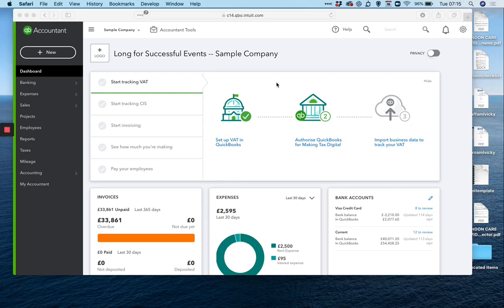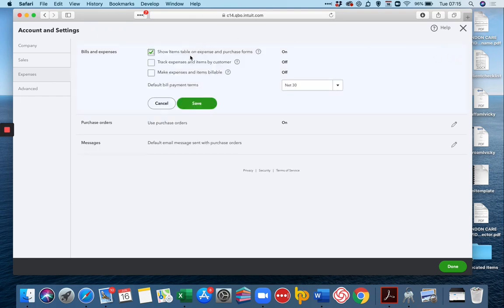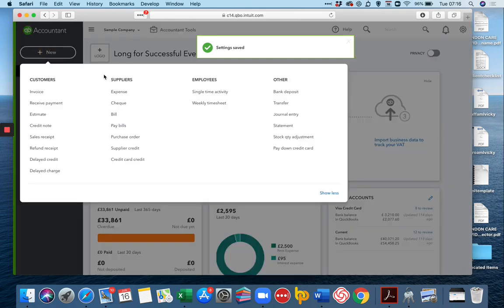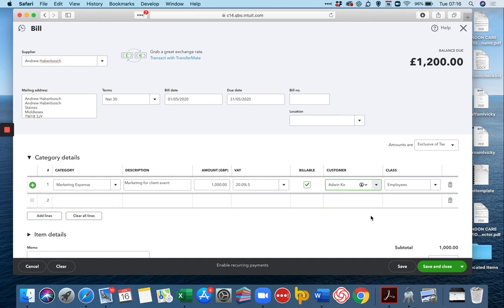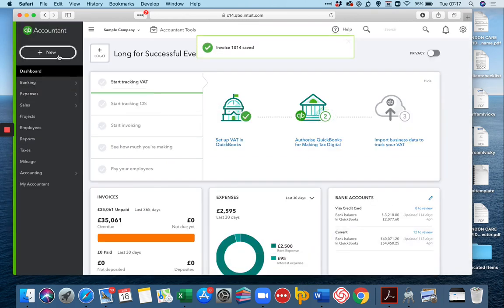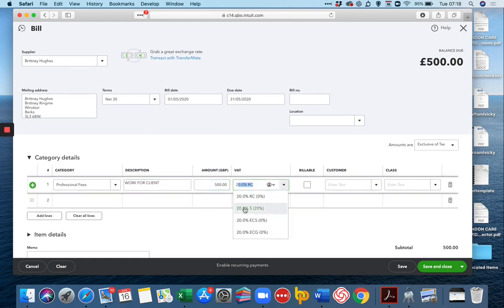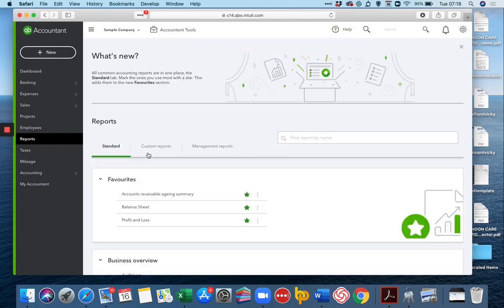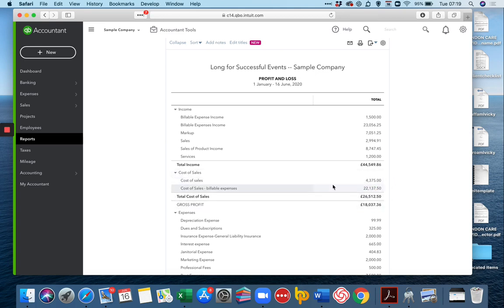How to us Billable Expenses in quickbooks part 2 2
In this video, we learn How to set up Billable Time in Quickbooks Online. QuickBooks Online is a popular cloud accounting software made by Intuit.